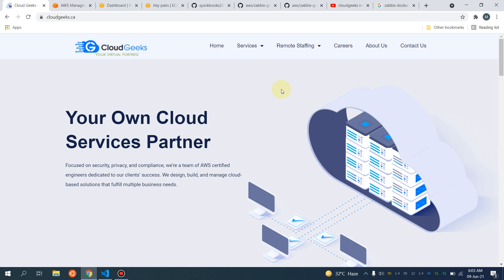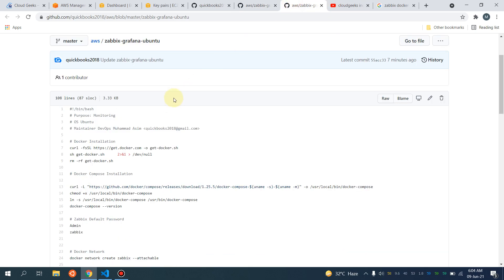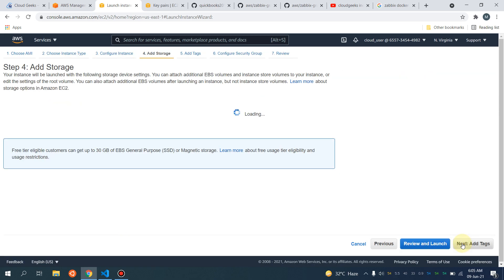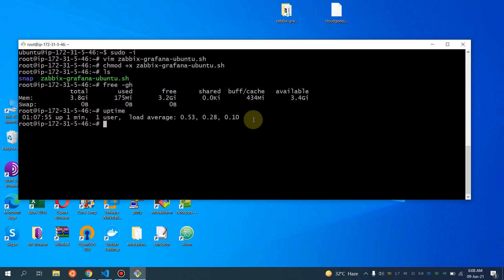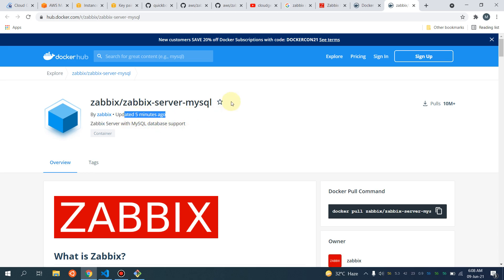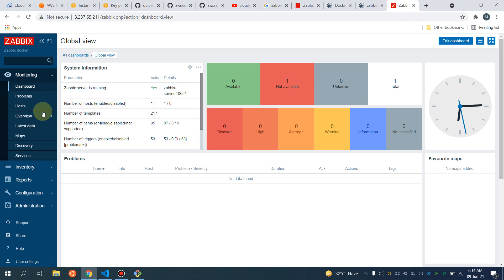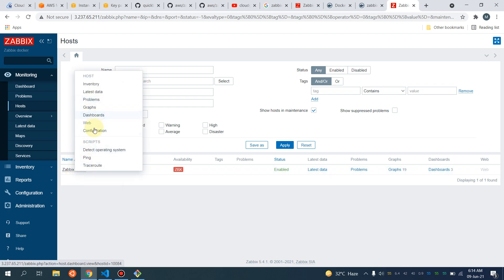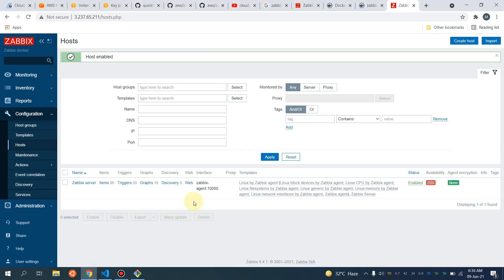(English) Zabbix & Grafana: Ultimate Guide to Cloud Monitoring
Unlock the power of Zabbix and Grafana with our comprehensive tutorial on Cloud Monitoring. Learn how to leverage these tools to monitor your cloud infrastructure effectively and efficiently.